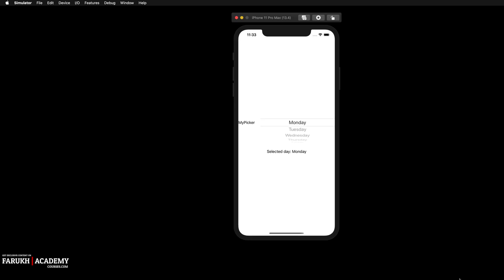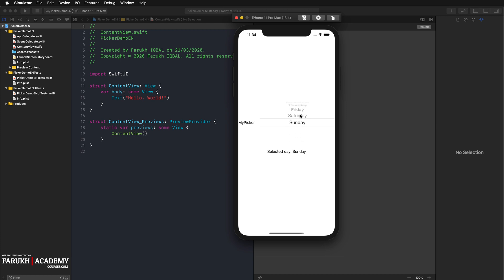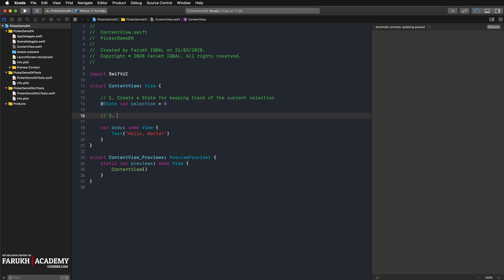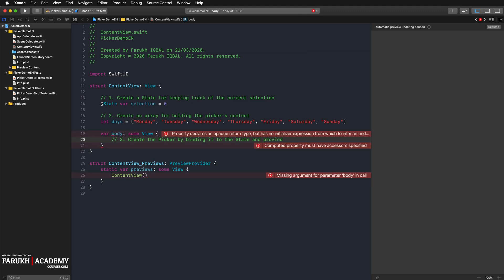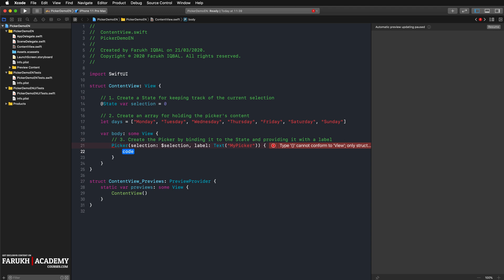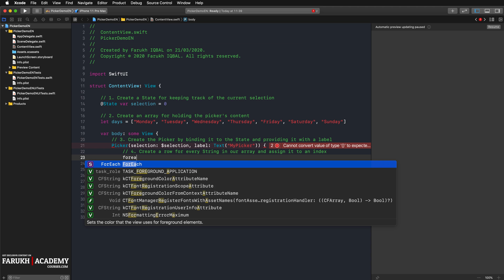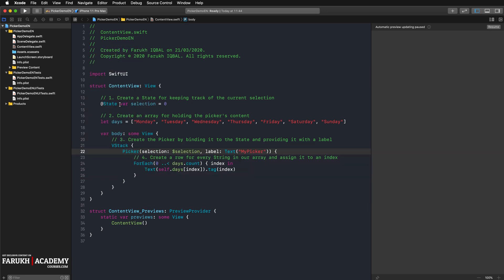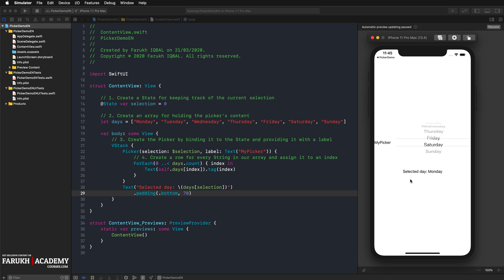SwiftUI Basics for Beginners: How to use a Picker?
Register yourself before purchasing the courses!